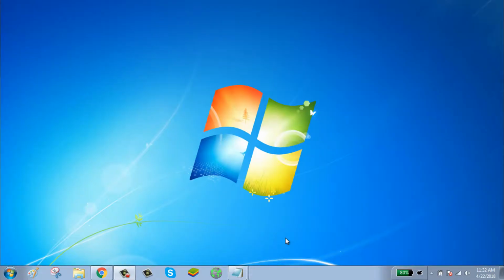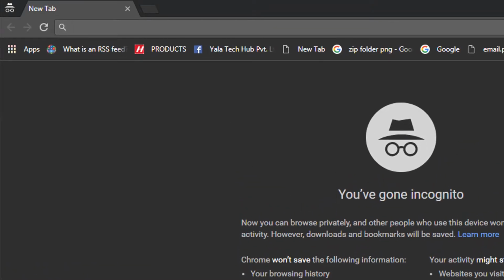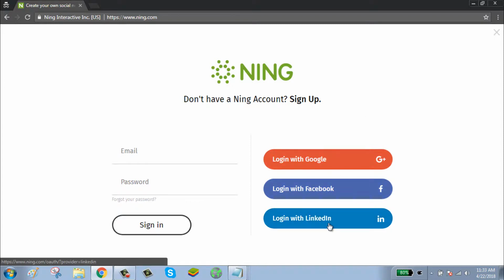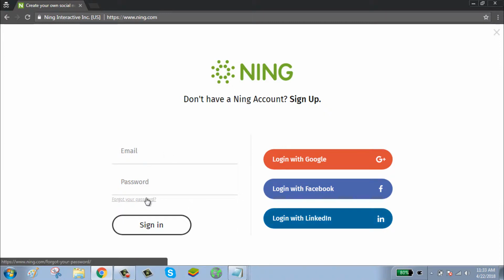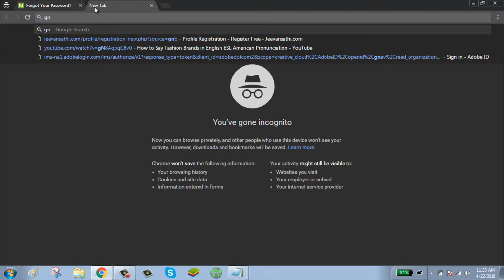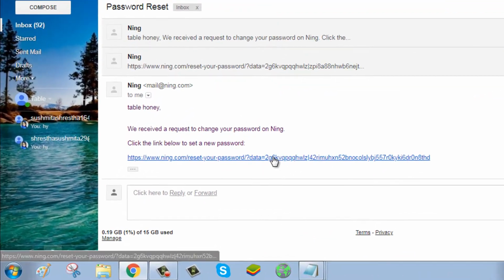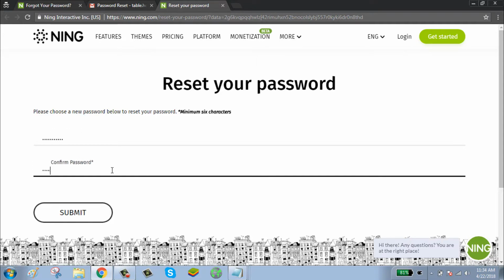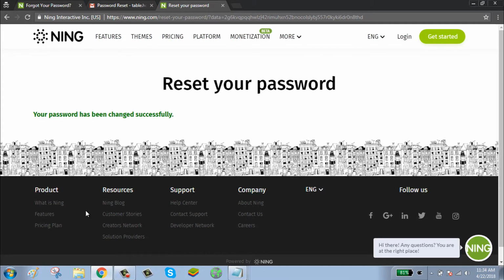How To Reset Ning Password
Ning is an online platform for people and organizations to create custom social networks. This is the video tutorial on how you can reset your forgotten Ning login password.